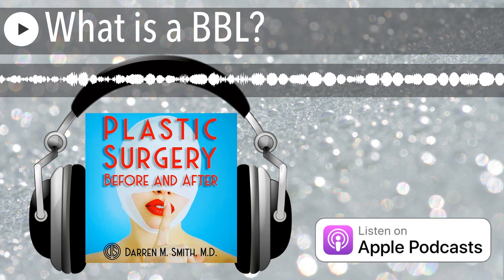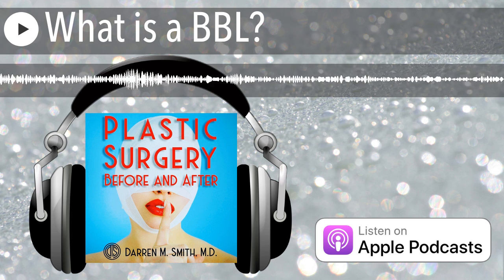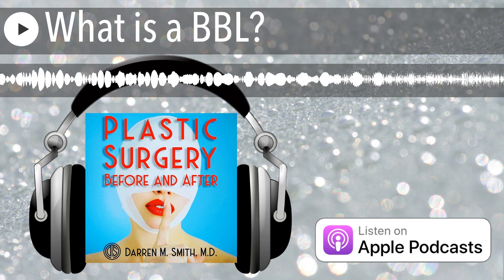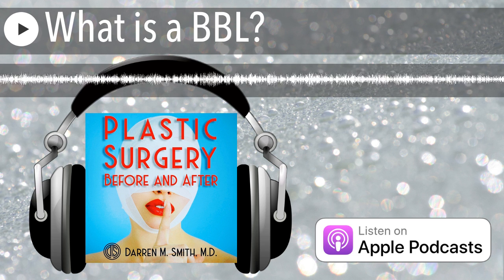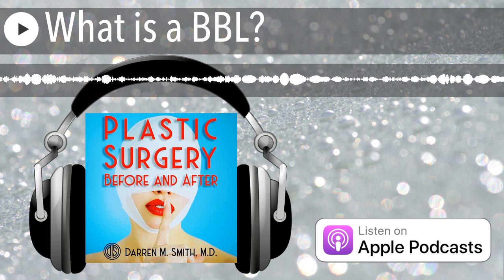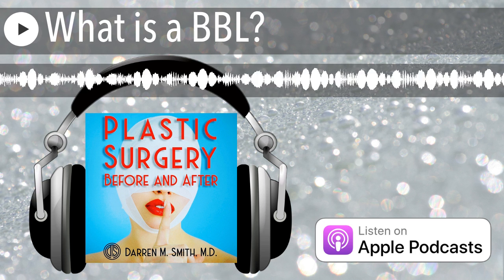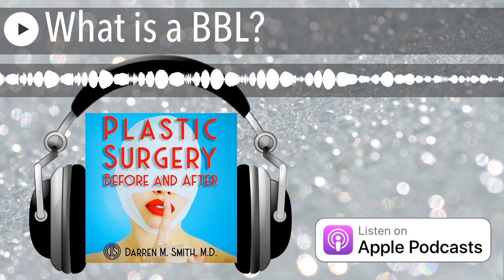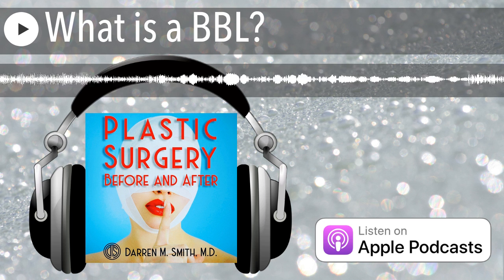What is a BBL?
Board certified NYC plastic surgeon Dr. Darren Smith explores the fine points of BBLs.